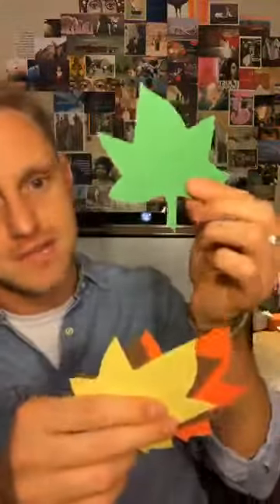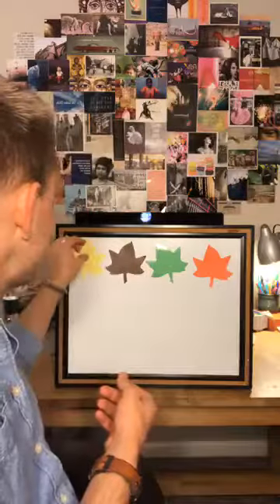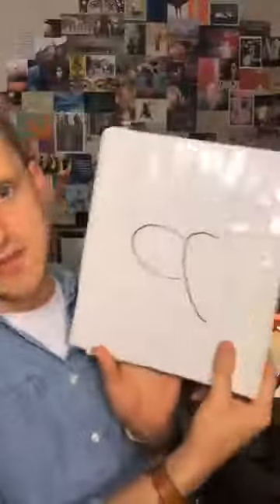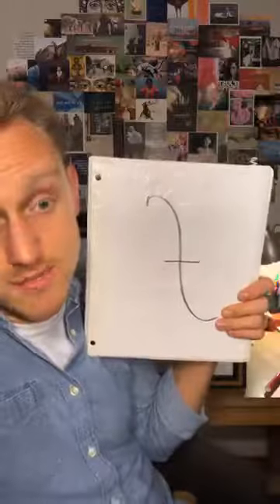Week 9 Musical Mondays PD - Focus on Third Grade - Fall 2019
New ideas for October!  I'll be discussing all my K-5 lessons for the week with a focus on 3rd grade, dancing, and dynamics!